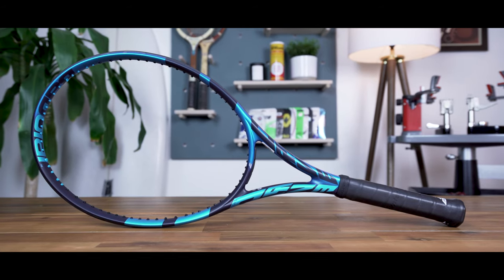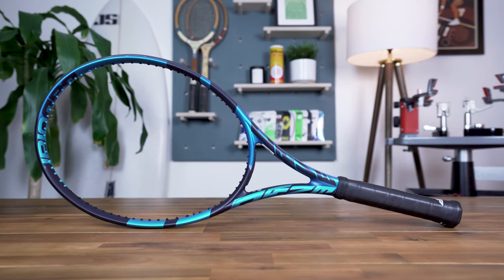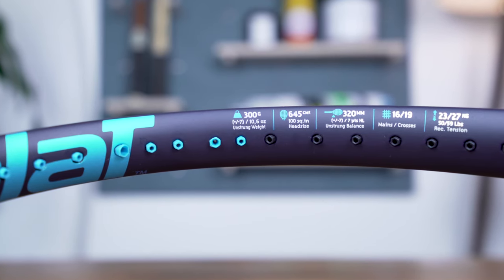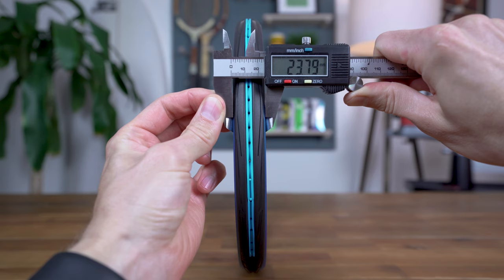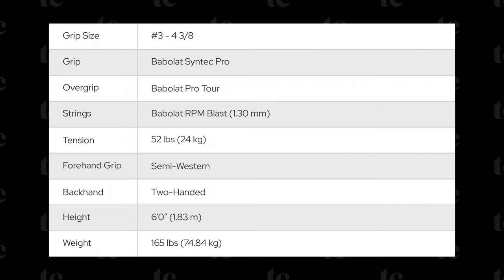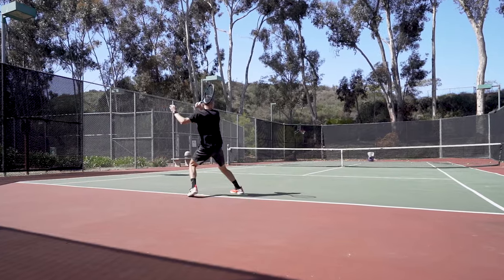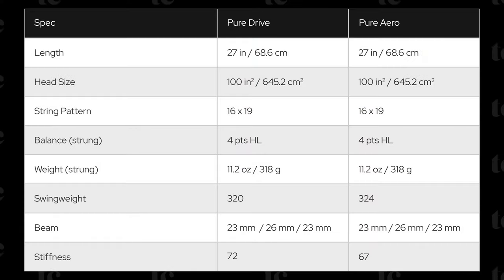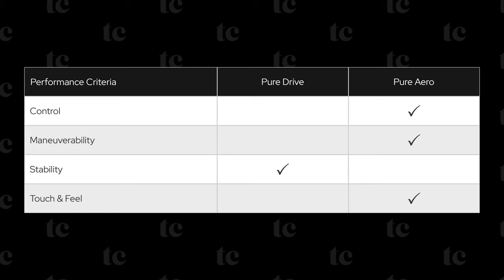Babolat Pure Drive 2021 [In-Depth Review & Playtest]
In its 10th generation, the Babolat Pure Drive 2021 is a best-selling tennis racquet that delivers power and spin in a user-friendly package.

However, like all racquets, it has its pitfalls, and despite its broad appeal, it's not for everyone. To help players understand what to expect, I dive deep to share everything you need to know about the racquet while putting it to the test to share my experience on its performance.

Whether you're buying a new racquet or considering an upgrade, I hope this video helps provide helpful insight for a more informed decision.

PS - It doesn't cost you anything extra if you buy through these links, and it helps keep TennisCompanion running. Thank you for your support ♥️

0:00 Start
0:27  Intro

0:40 Specs
0:52 Length, Head Size, String Pattern
1:01 Weight & Swingweight
1:27 Balance
1:36 Stiffness
1:41 Beam Width

2:00 Technology
2:25 HTR System
2:35 SWX Pure Feel
2:48 Elliptical Geometry
2:57 FSI Power

3:12 Design & Aesthetics
3:36 Strings & Tension

4:27 Playtest & Review
4:44 Playtest Notes
4:50 Groundstrokes
5:45 Volleys
6:15 Serves
6:37 Returns
7:01 Summary

7:30 Pure Drive vs. Pure Aero
8:22 How it Sounds

8:43 Wrap Up

Strings: h
String Savers

Green Drink
Epsom Salts
Roller v2
Foot Massage
Pinpoint Massage
Massage gun